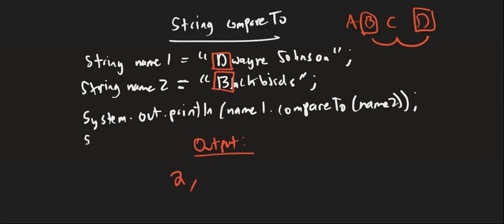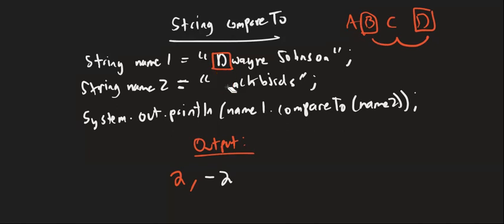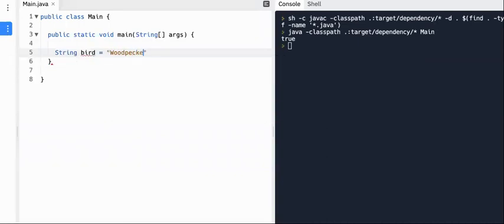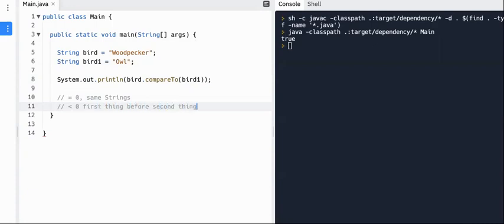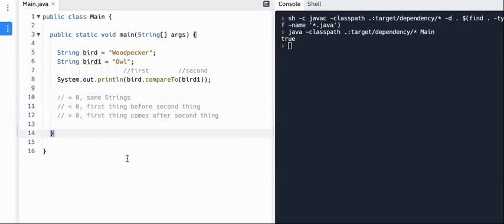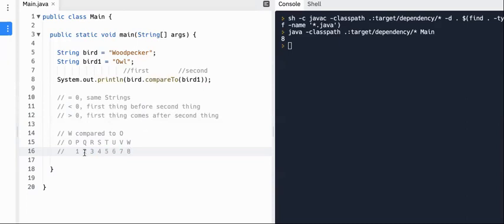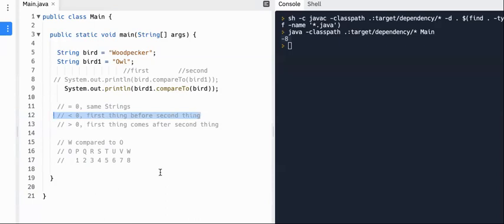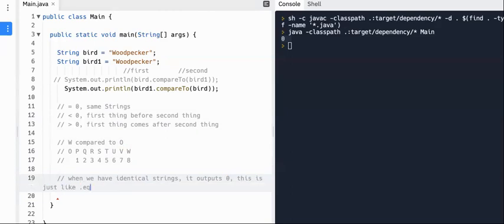String compareTo Method - Java Tutorials - Chroniva